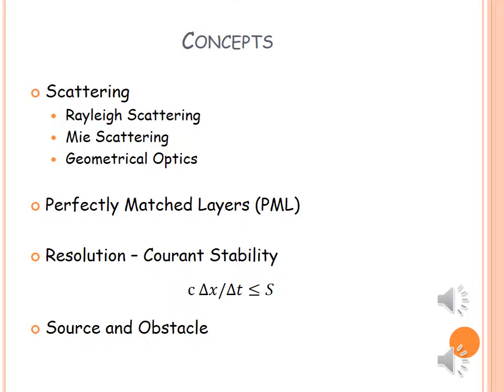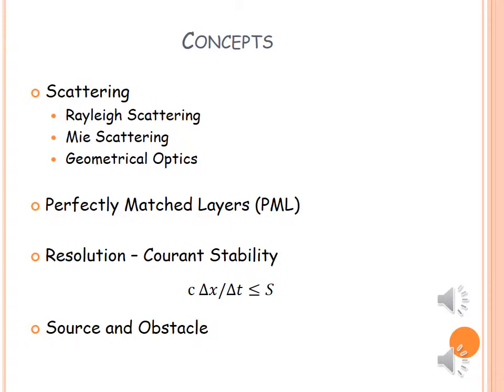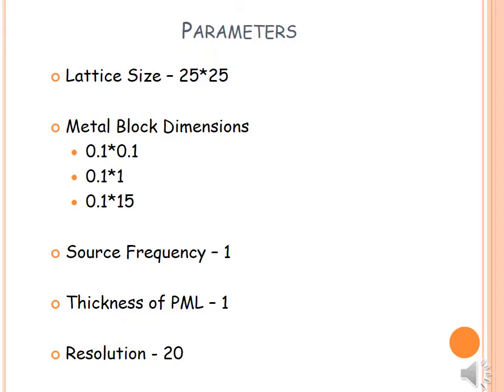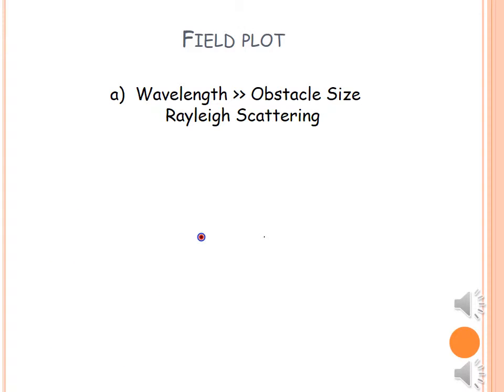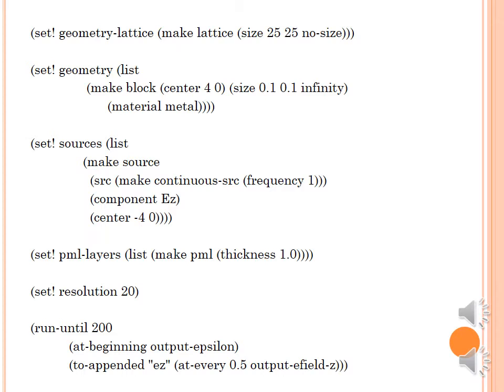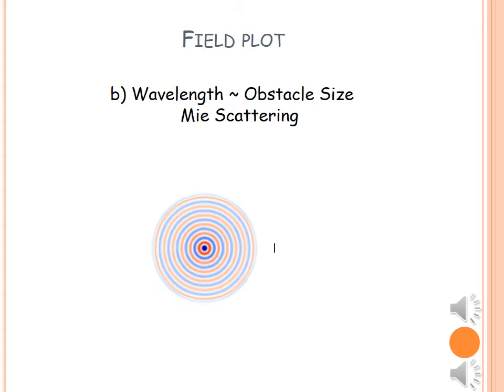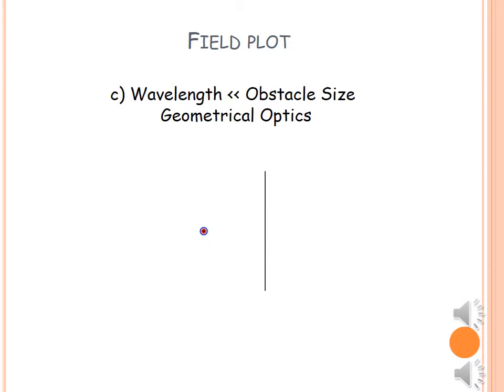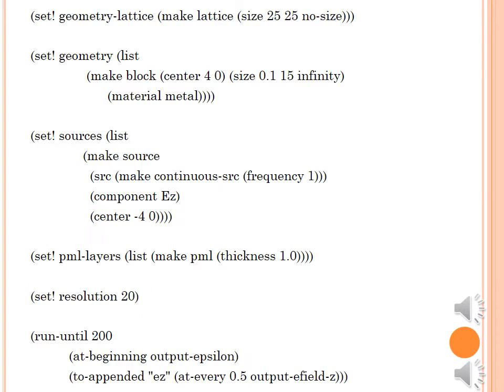Wave Scattering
The video discusses the MEEP simulation for different regimes of scattering. It also reasons the coloring of opalescent glass.

Submitted By - Anmol, Anshul and Vatsal.